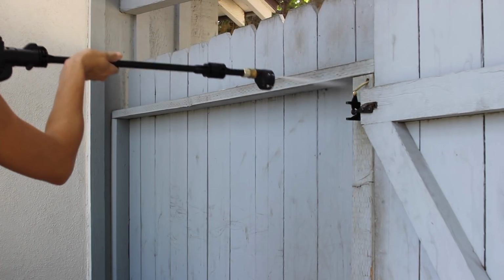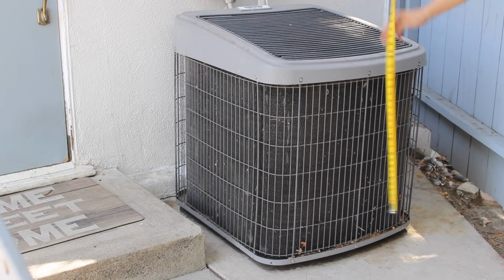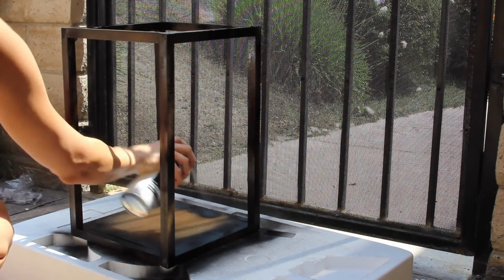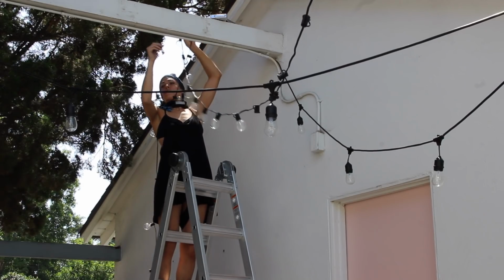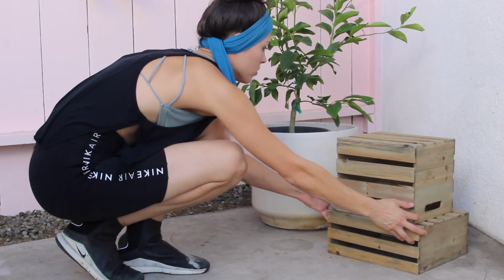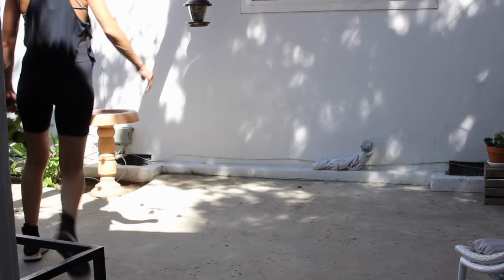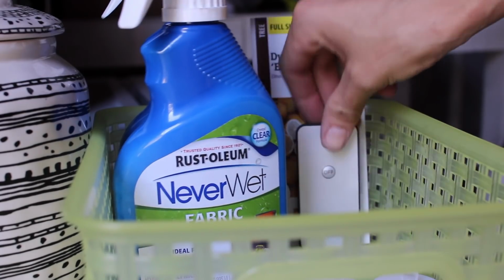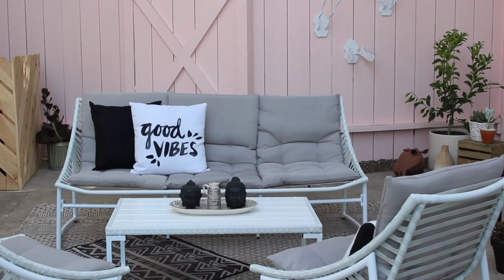DIY Patio Makeover 2019 | Pretty in Pink + Chic!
To get started with 8 free meals (that’s $80 off your first month of HelloFresh!)… be sure to head over to HelloFresh.com or use this and enter “METZ80” now!

Annie has been wanting her outdoor space redone for a while now and I am excited I was able to help! Sorry I could not film her reaction ..my camera decided to cut off for whatever reason. Congrats Annie + Micah on your beautiful baby boy! This DIY outdoor makeover is what Pinterest dreams are made of and I am loving every bit of it. I had SO much fun giving this space new life and hope you took away some tips + tricks you can execute for your’s!